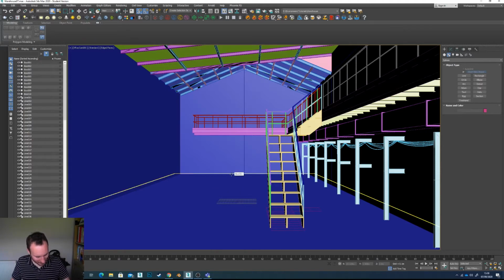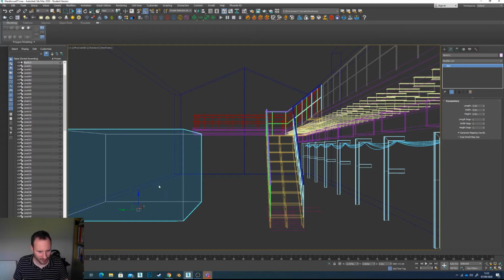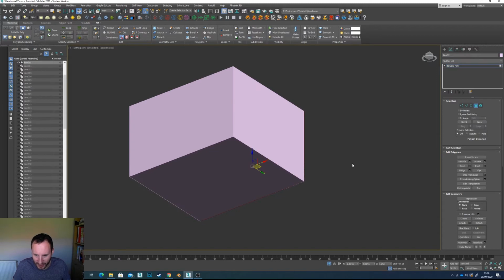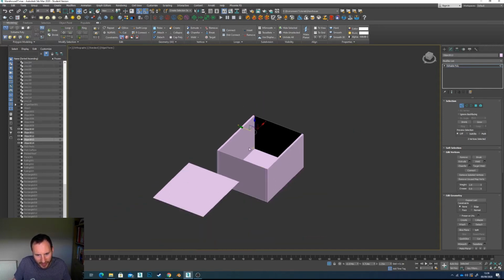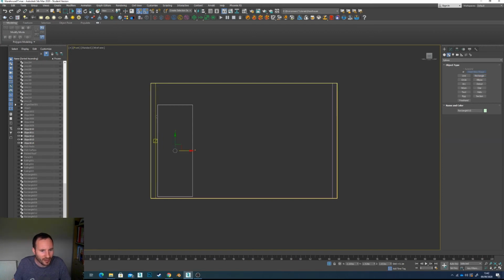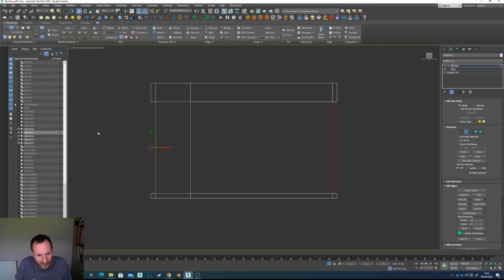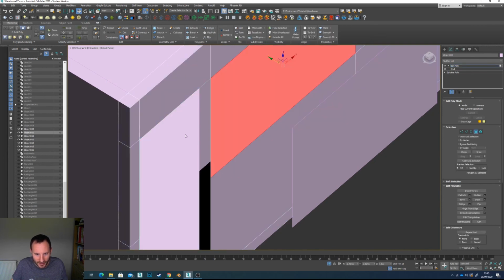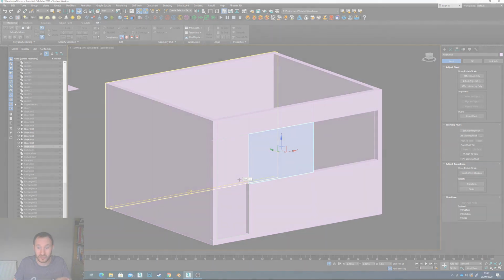3Ds Max Environment Starting the Office 3 4